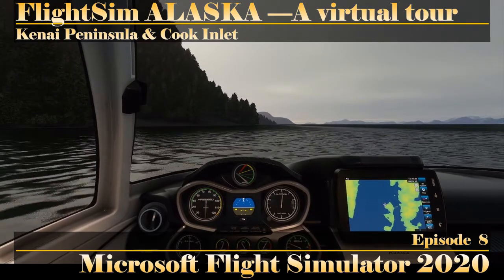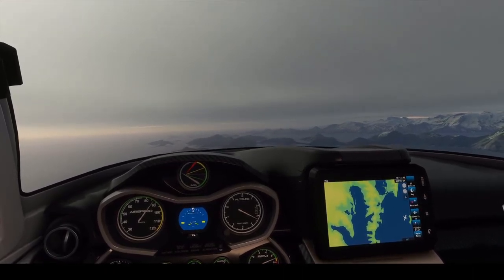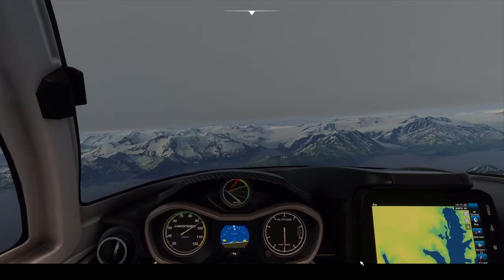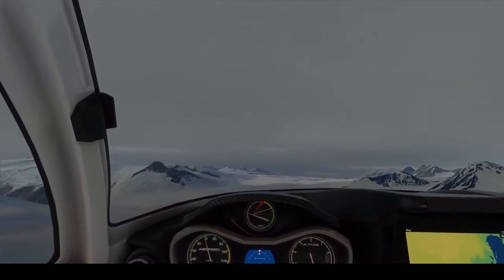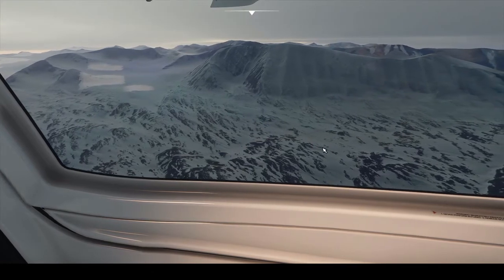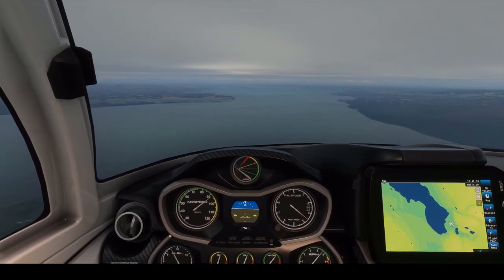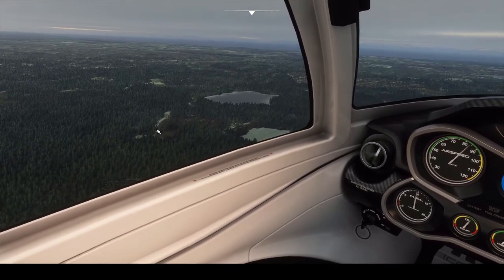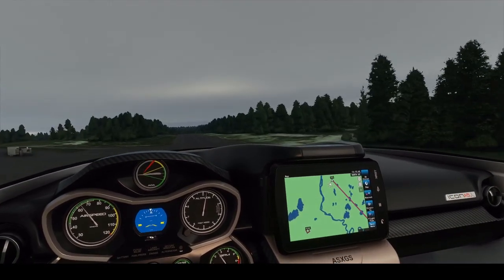EP8 Harding Ice Field and Tustumina Lake - 720p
In this video, we're starting from Fox Island in The Kenai Fjords National Park and heading across a popular sight-seeing boat cruise route, but then going off the grid a little to fly over the Harding Ice field and Tustumina Lake as we try to land in the community of Kasilof.